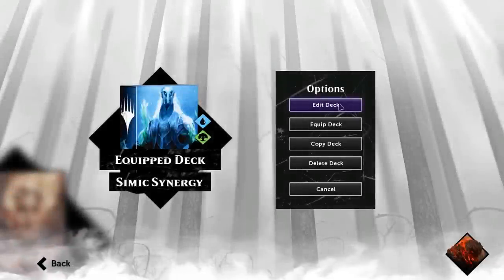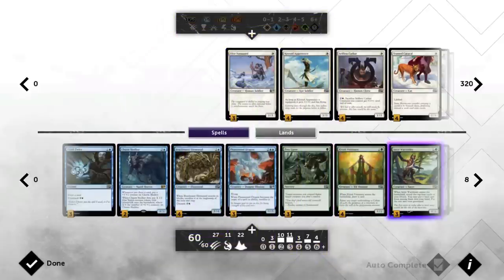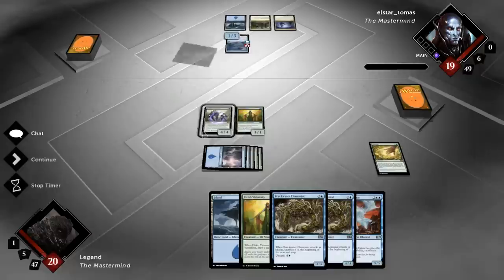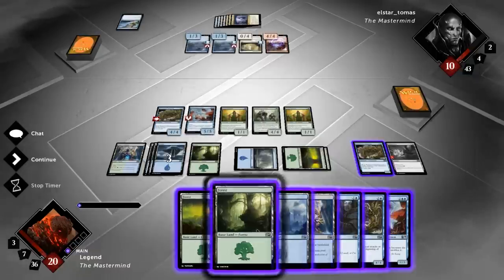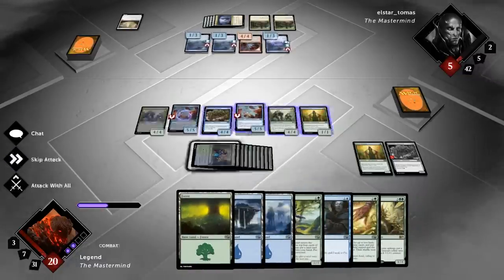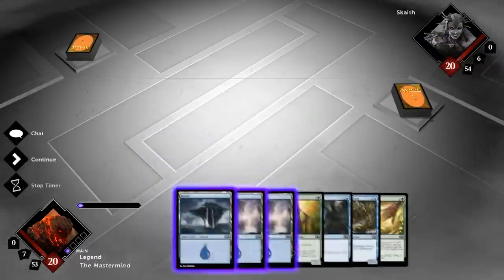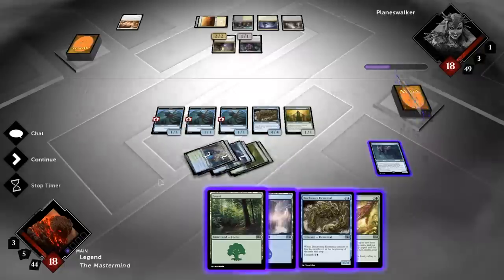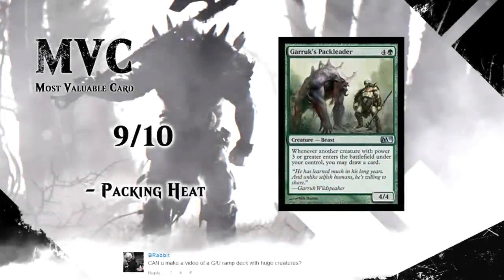Magic 2015: Simic Synergy Gameplay (1080p)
Magic 2015 - Duels of the Planeswalkers

Deck Tech & live commentary over 2 multiplayer matches featuring a Blue/Green or Simic deck with lots of synergies.